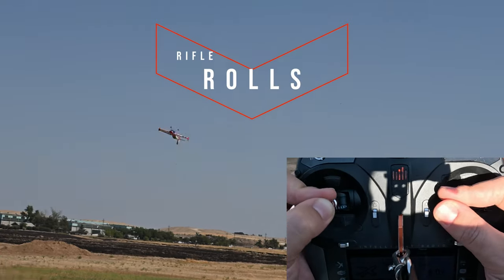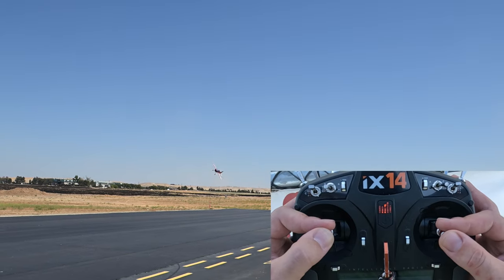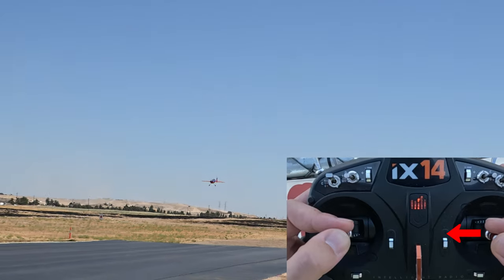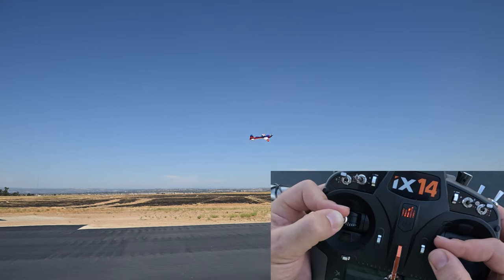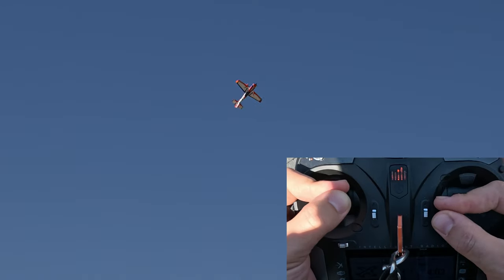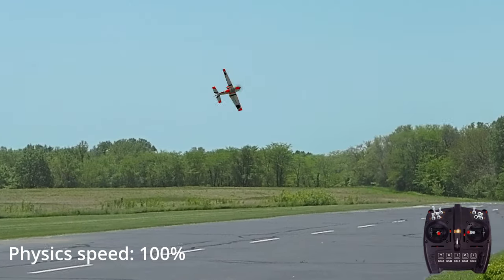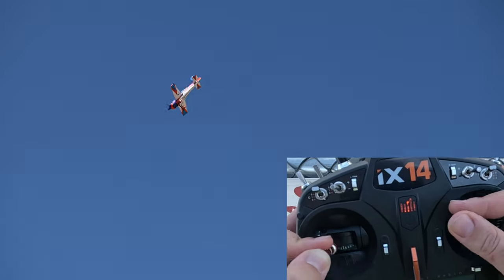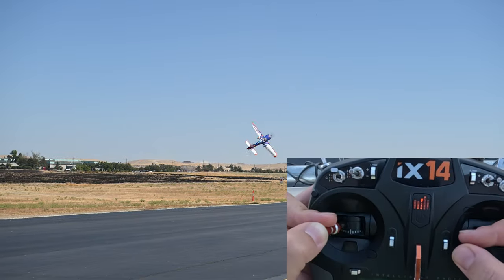How to fly 3D like a pro: Rifle rolls (tx camera)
In this episode Juan Sanchez shows you how to learn rifle rolls, starting from the basics of slow and point rolls all the way to the ultra-fast roll rates.

The airplanes used in the video are an Extreme Flight 67" Extra 260 and an Extreme Flight 105" Slick V2.

Extra 260 surface travel and exponentials:
Ailerons: 36 degrees. Expo: 55%
Elevator: 55 degrees. Expo 65%
Rudder: 45 degrees. Expo 55%

105" Slick surface travel and exponentials:
Ailerons: 38 degrees. Expo: 55%
Rudder: 42 degrees. Expo 55%

Contents
00:00 - Intro
00:52 - Slow rolls
02:10 - Rifle rolls